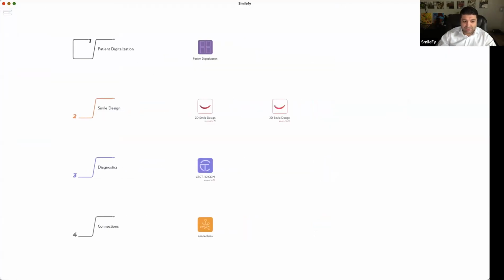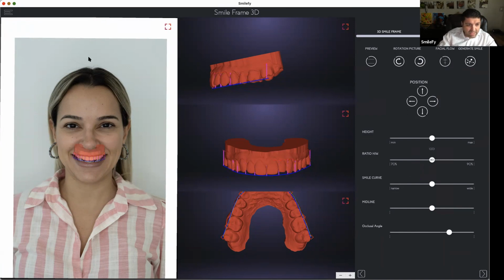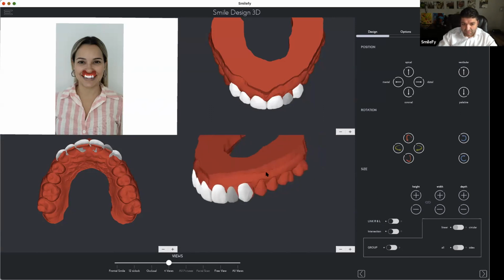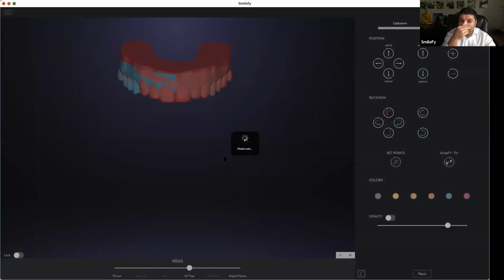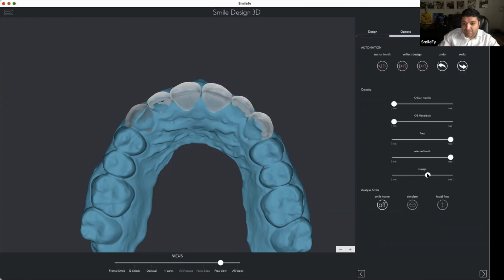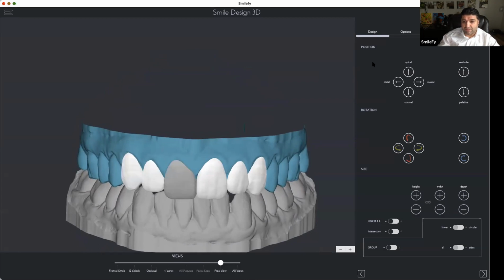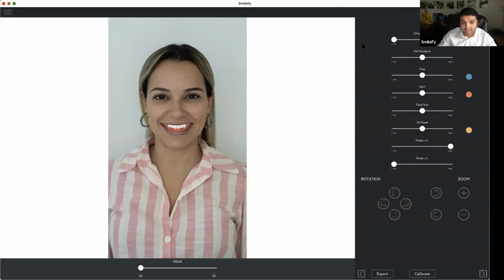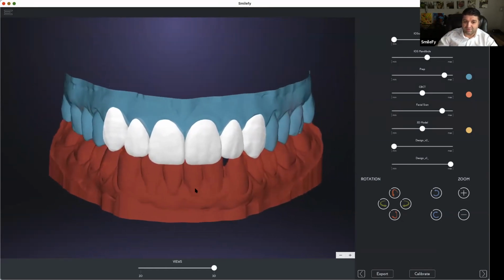DEMO: Creating and Editing the Digital Prep